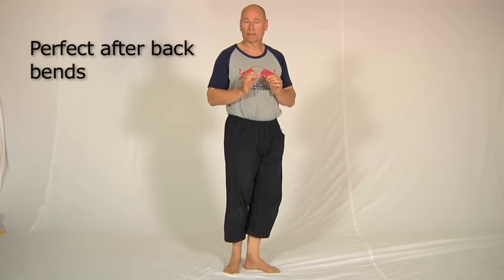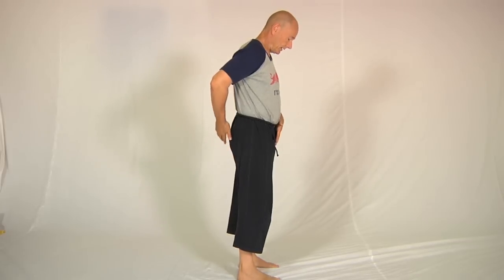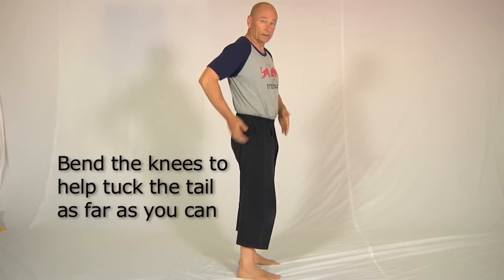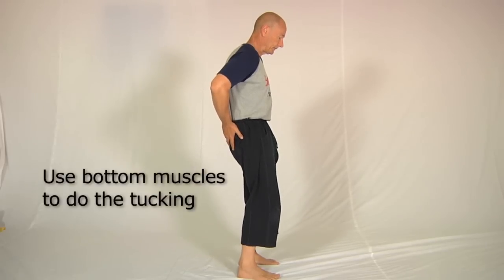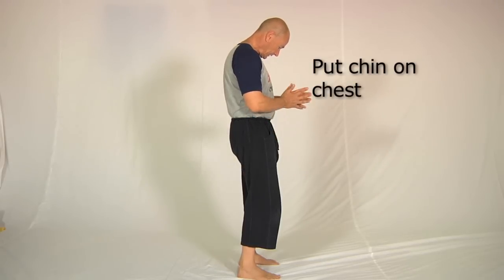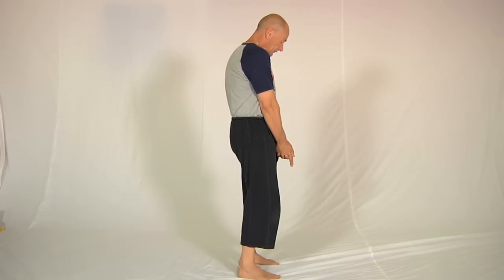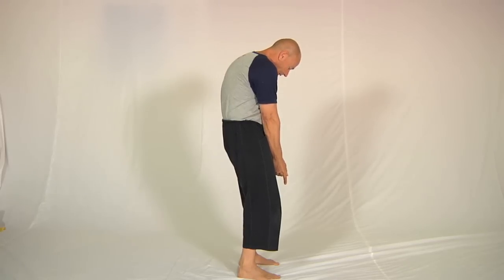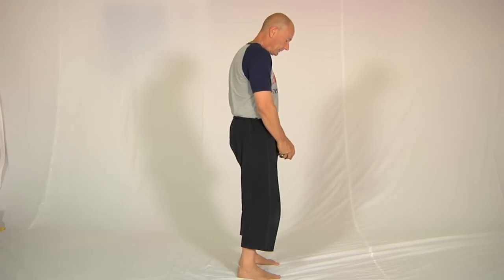"Three Amigos" upper back stretch, computer middle back pain | Kit Laughlin from Stretch Therapy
Named in homage to the the movie of the same name, this little exercise is absolutely fantastic for the neck, middle, and upper back, and is fast and easy to do after any bends that tend to tighten these areas. It is a perfect antidote to hours spent at the computer!

Many people's instinctive dislike of upper and middle back extension come from the natural (though uncomfortable) tendency of the muscles on either side of the spine to cramp when the spine is extended.

And for the same reason, this is a great exercise to use while working at the computer, too, just because typing and reading (especially on a laptop) tends to tighten these same muscles. Try it: you'll like it!